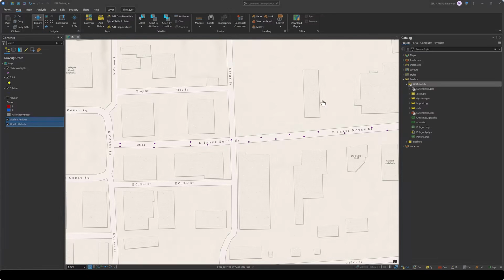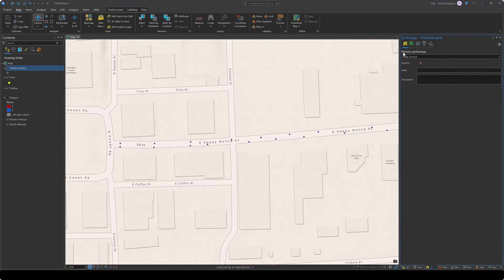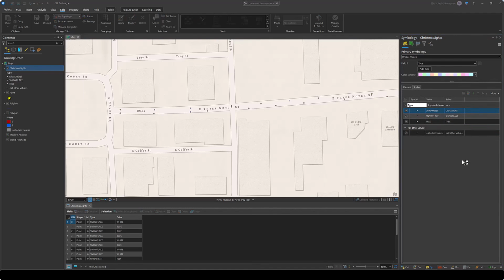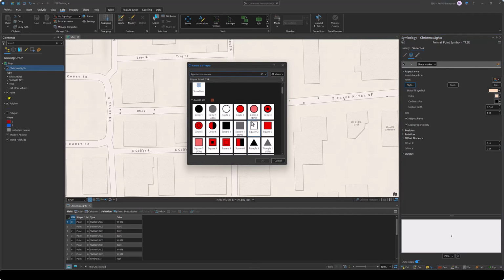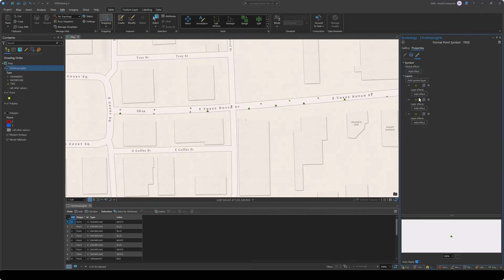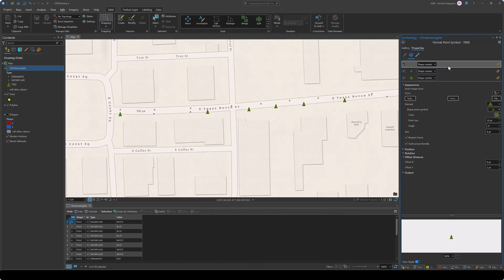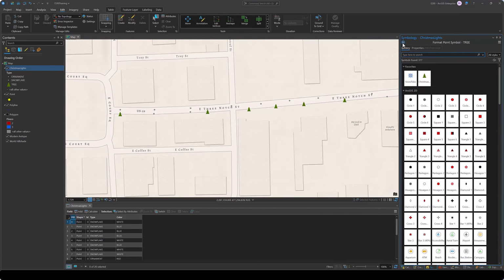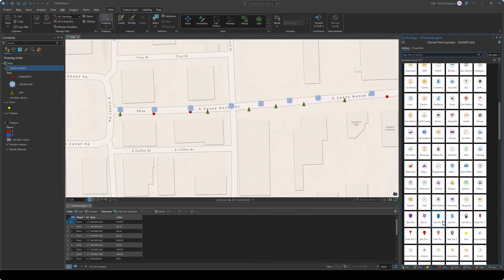ArcGIS Pro - (6) How to create custom symbols from existing styles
Overview on creating a custom symbol by manipulating and combining stock styles